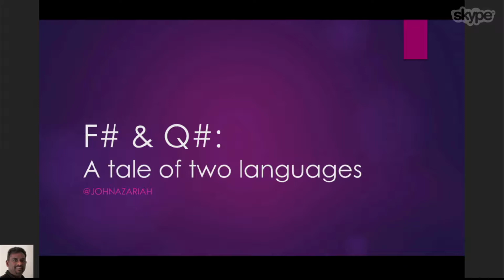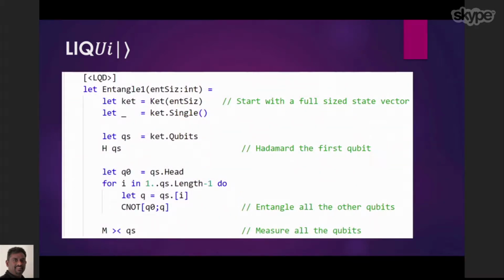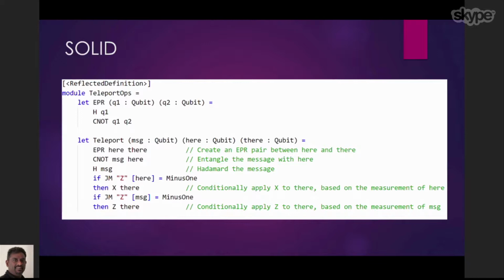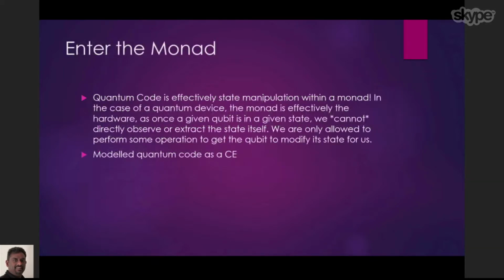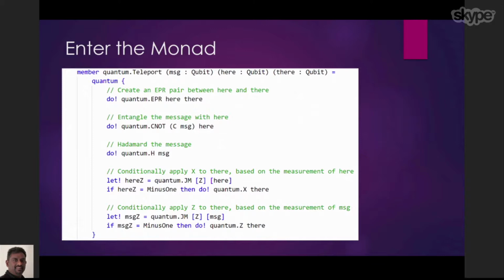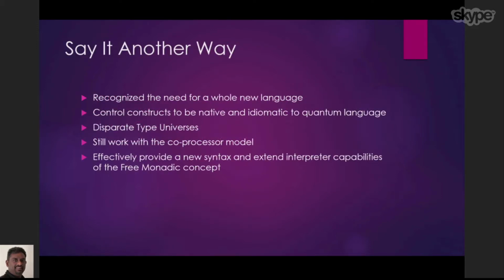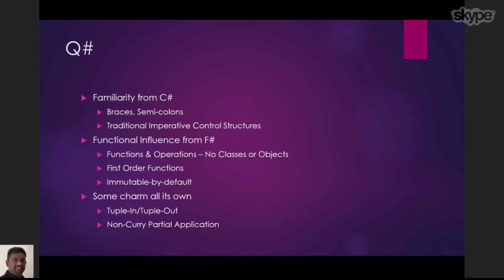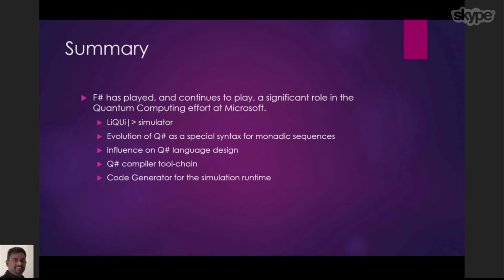fsharpConf 2018 A tale of two languages F# & Q#